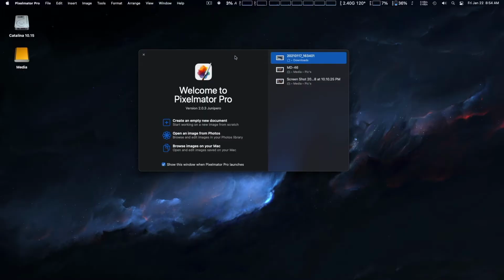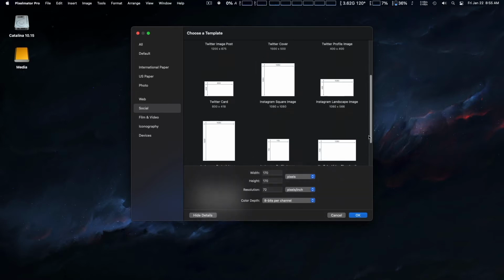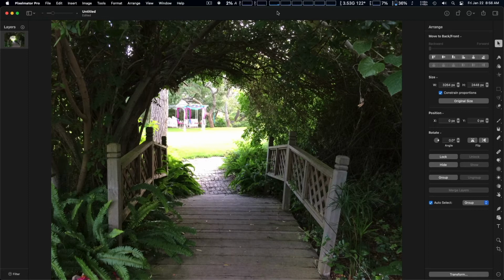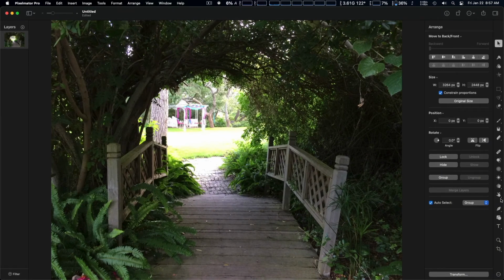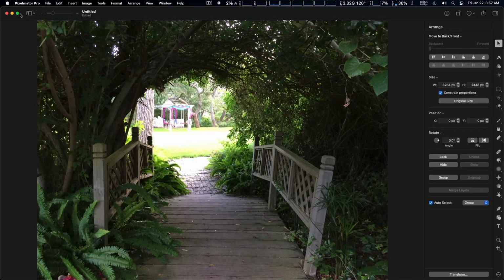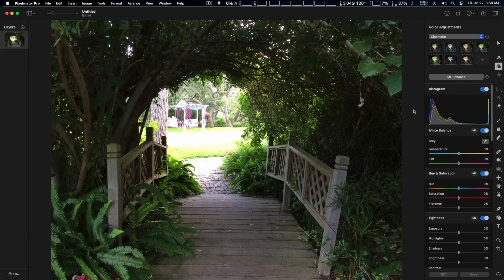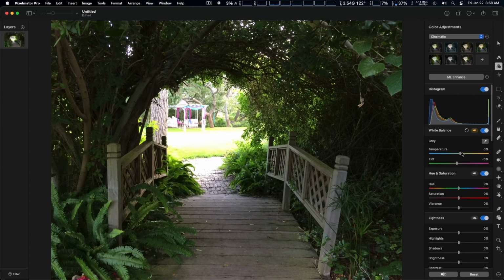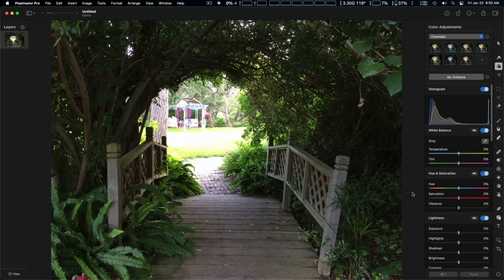Why I hate Pixelmator Classic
Two reasons why I hate Pixelmator Classic but Love Pixelmator Pro.